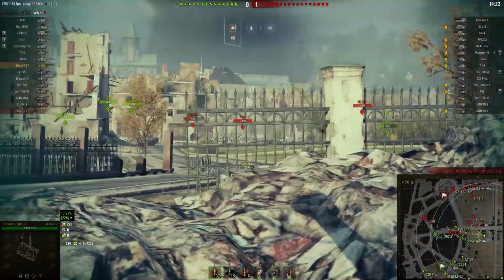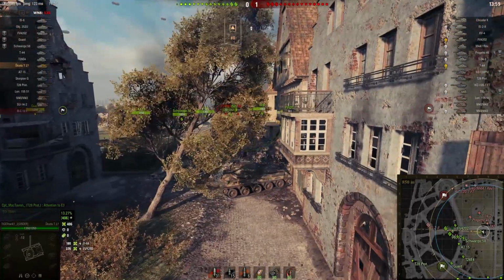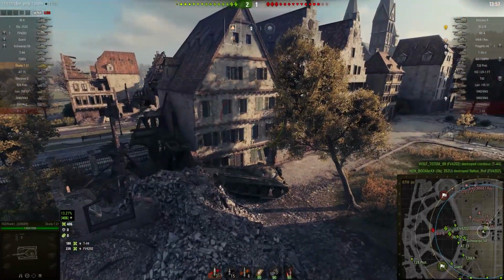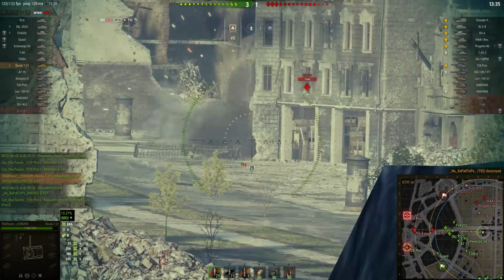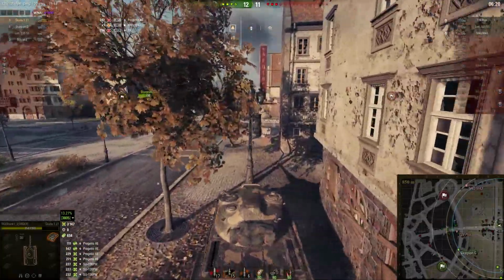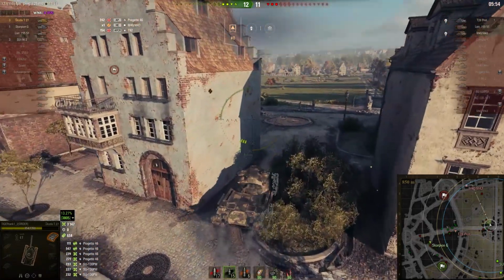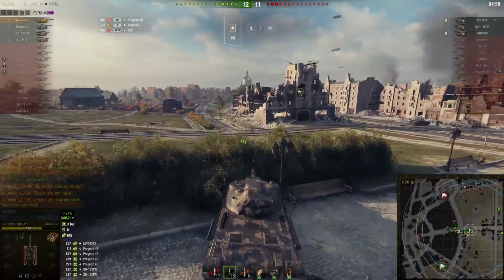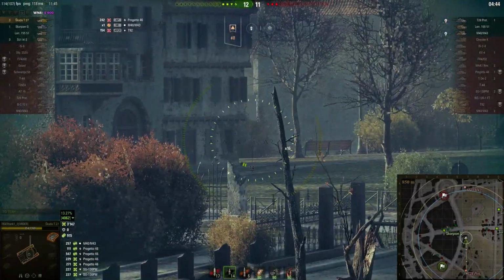World of Tanks - Patience is a virtue!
Today we will dive deeper into the T-27! It is a czech tier 8 premium medium tank and it is really good! So what do you do when the tide of the battle turns once again? Lets find out!